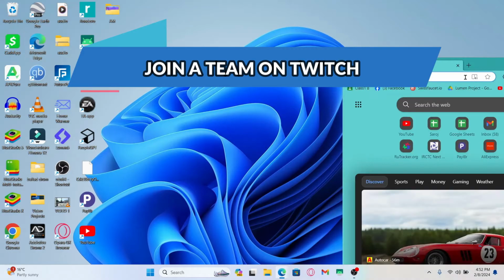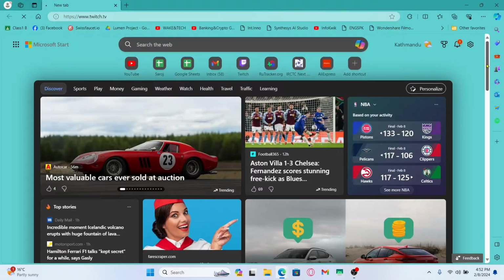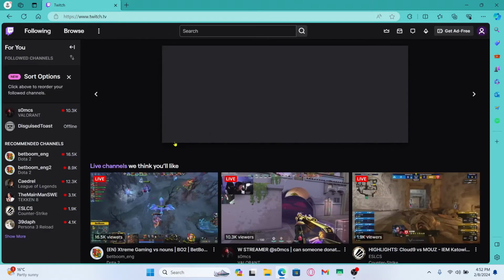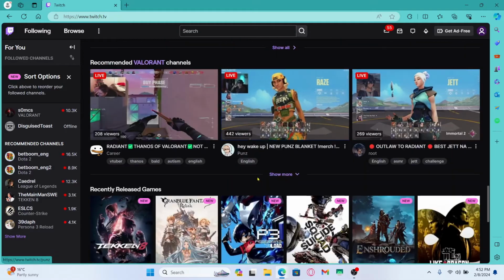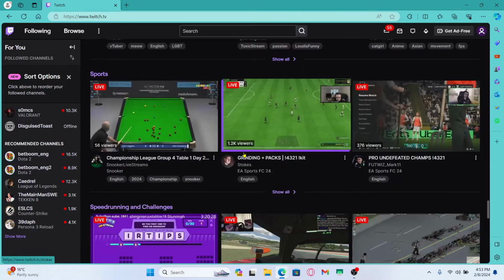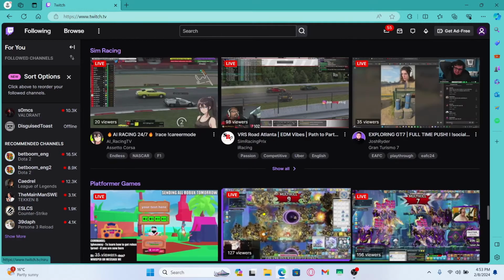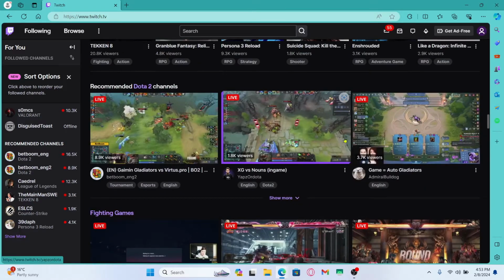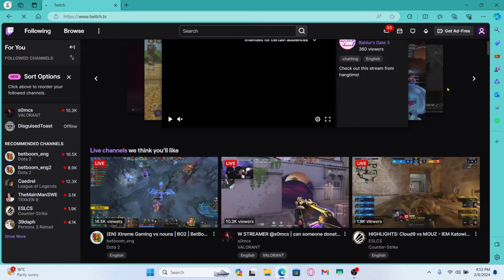How to Join a Team on Twitch? Become a Member of a Twitch Team Tutorial (2024)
Are you a Twitch streamer looking to expand your reach and connect with like-minded content creators? Joining a team on Twitch could be the perfect solution for you! In this detailed tutorial, we'll walk you through the process of joining a team on Twitch step by step.